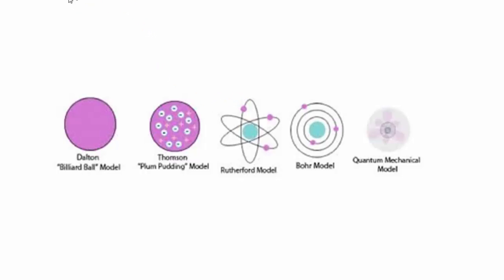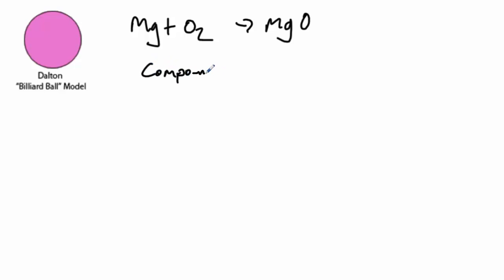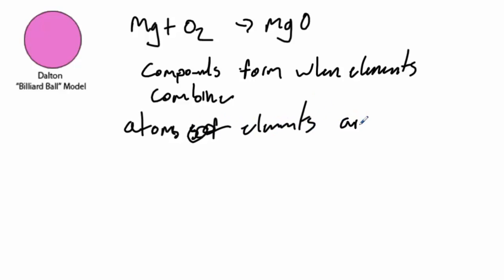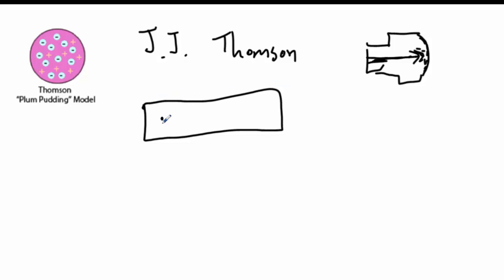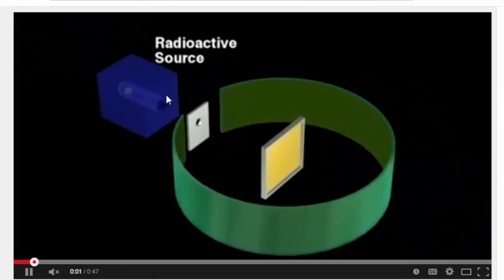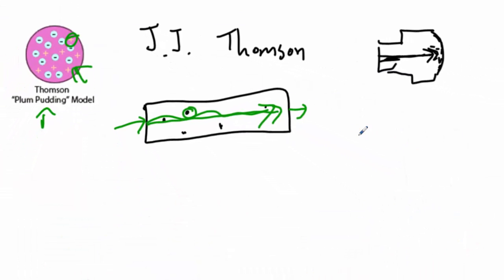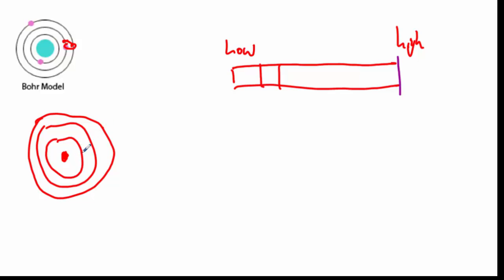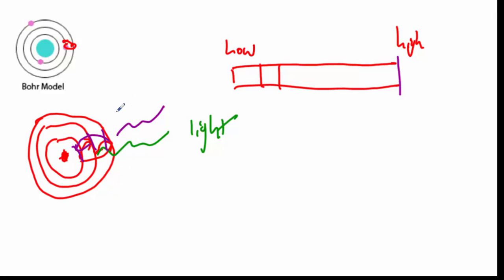5.5 History of the atom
Brief overview of atomic models